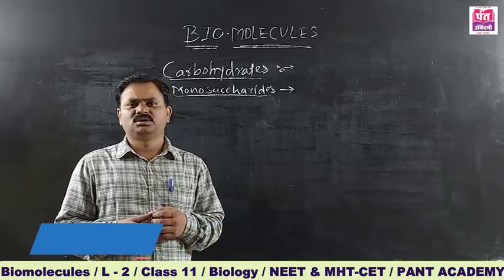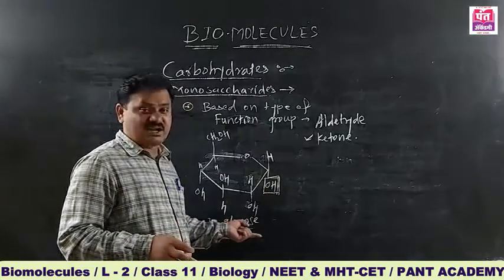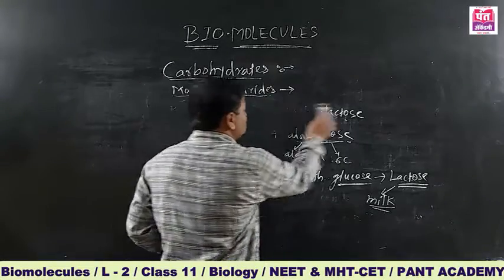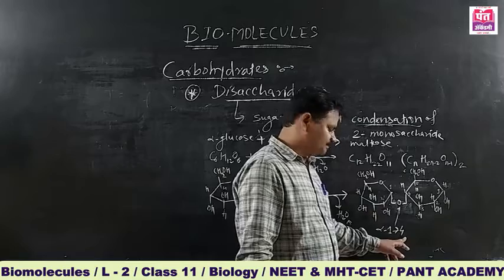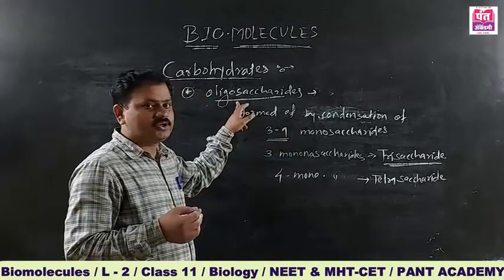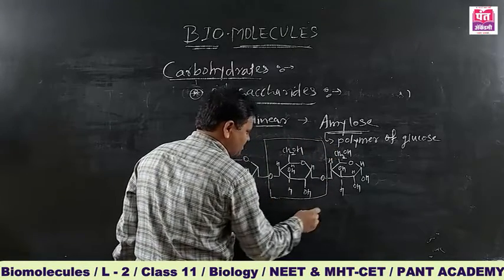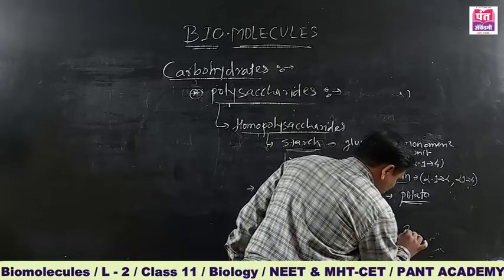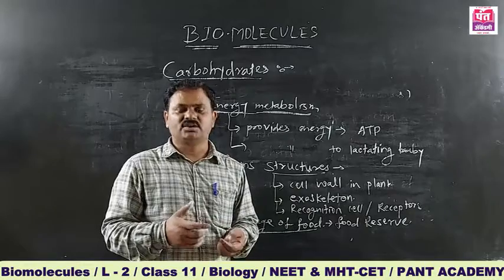Biomolecules | L - 2 | Biology | Class 11 | MH Board | New Syllabus | By Prof. Dr. Anna Gophane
Biomolecules |  Biology  |  XI Science  | Lecture - 2 ( In Marathi ) | Maharashtra State Board | New Syllabus 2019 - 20 | Prof. Dr. Anna Gophane
 It is useful for preparation of Maharashtra state board exam.
 It is one of the most important topic for the IIT JEE , NEET & MHT - CET.